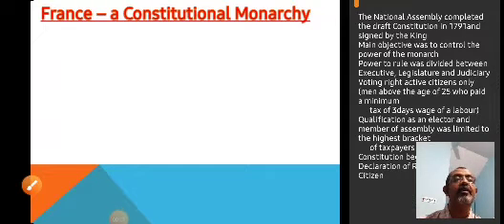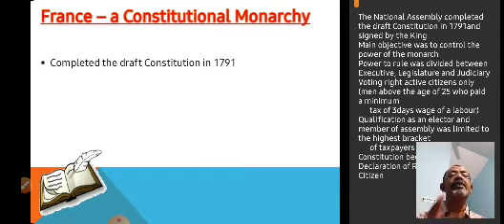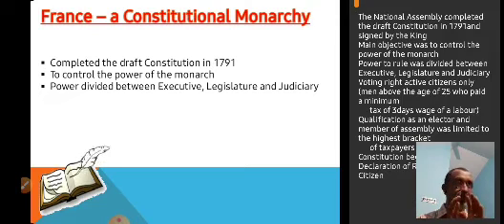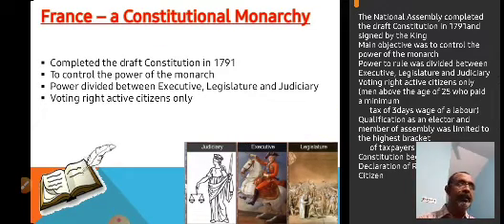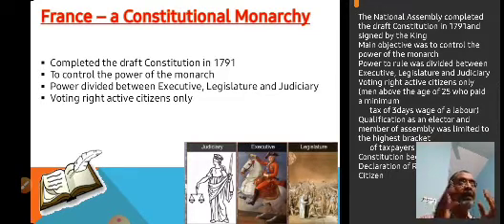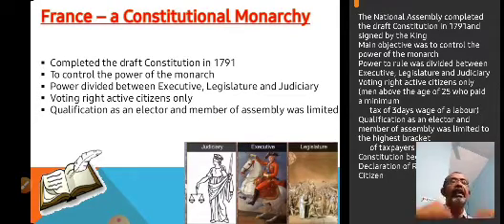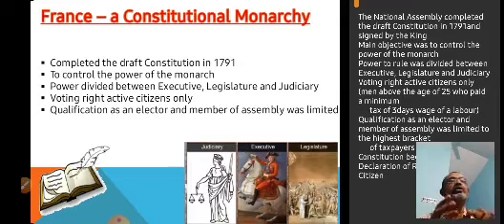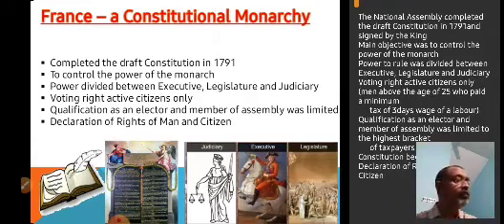Class 9 History module1 video 13